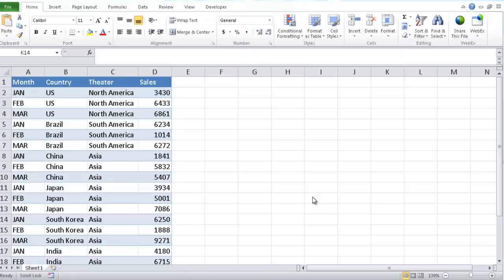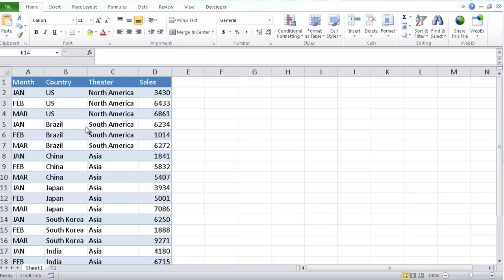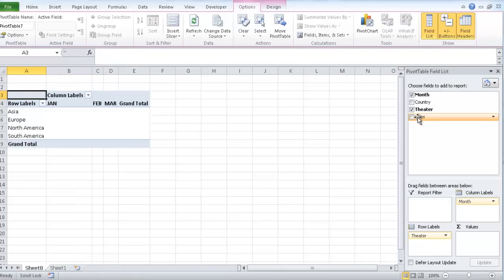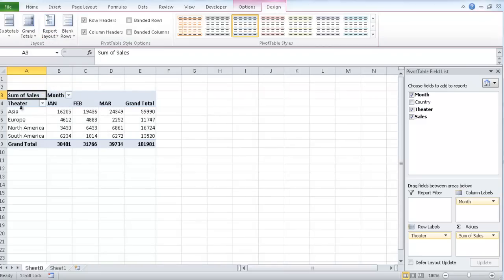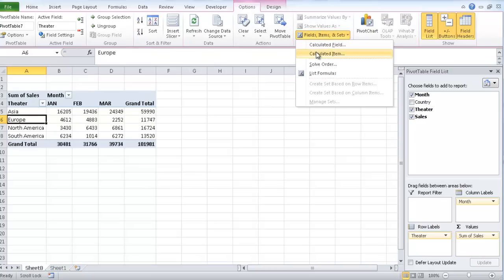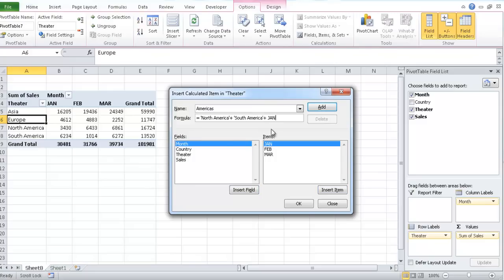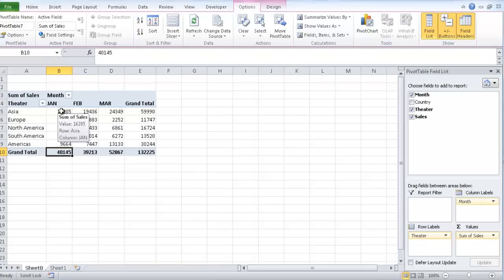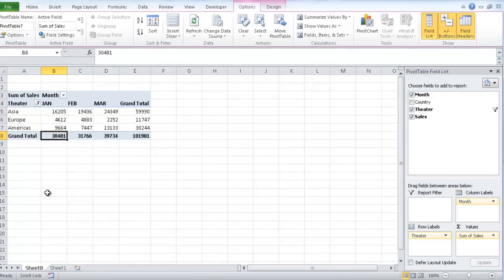Step-by-Step Guide to Adding a Calculated Item in Excel PivotTables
In today's video, we'll guide you through the process of creating a calculated item in an Excel PivotTable. Calculated items are a powerful feature that allows you to perform custom calculations within your data, making your analysis more insightful and efficient.

If you found this tutorial on creating a calculated item in a PivotTable helpful, please give us a thumbs up and subscribe to our channel for more Excel tips and tricks.

0:00 Intro
0:40 Create Pivot Table
2:09 Create Calculated Item
3:12 Calculated Item Restrictions